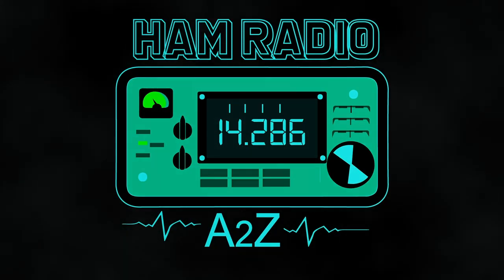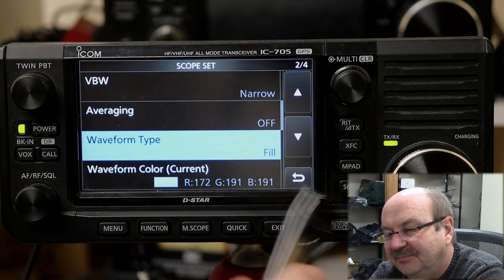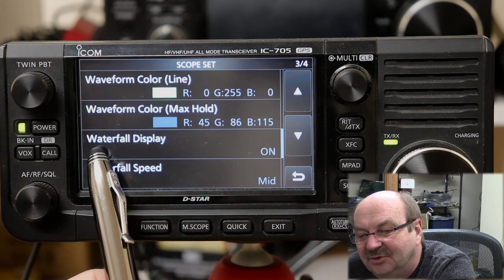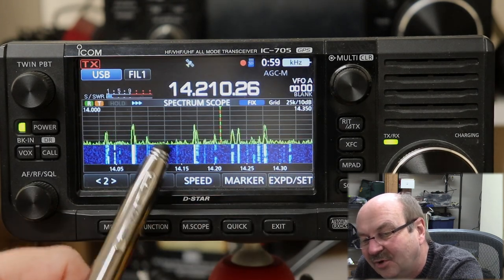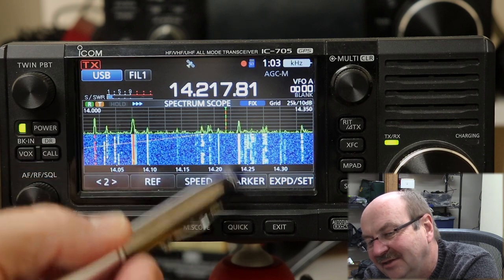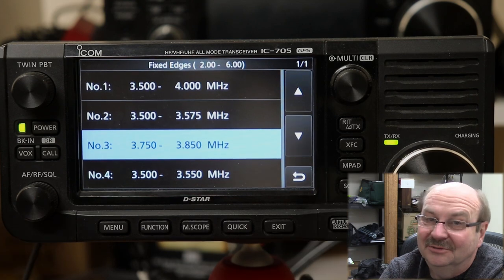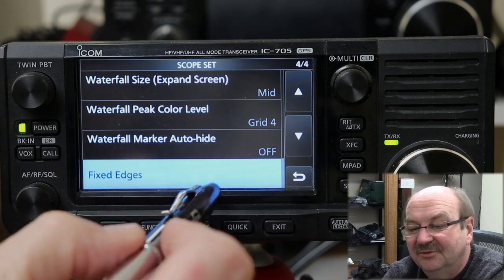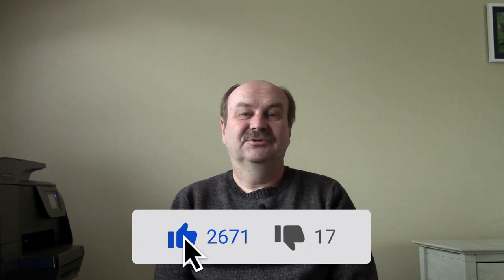IC-705 A2Z #14 Spectrum Scope Part 2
00:00 - Start
00:33 - Clearing Max Hold Display
03:26 - Waveform Type Fill+Line
04:17 - Waveform Colors
07:20 - Waterfall Display On/Off
08:27 - Waterfall Speed
10:27 - Waterfall Size
11:17 - Waterfall Peak Color Level
14:02 - Waterfall Marker Auto-hide
14:52 - Customizing Fixed Edges
17:31 - Setting custom edges for 60 Meters
21:18 - Scope Scroll Modes